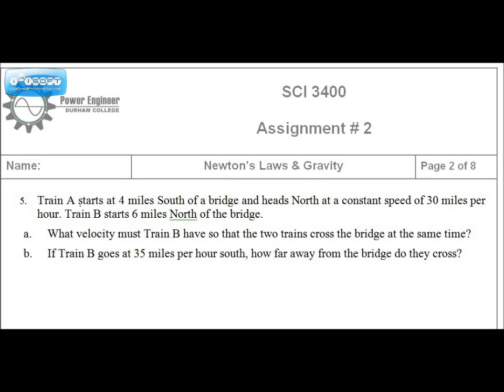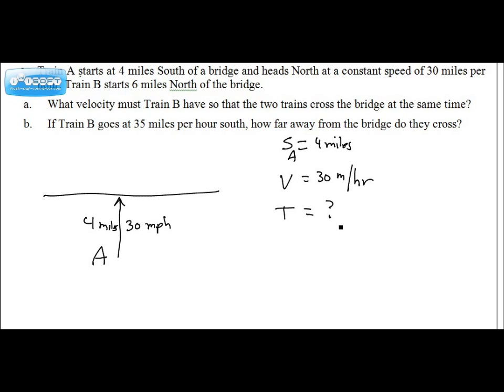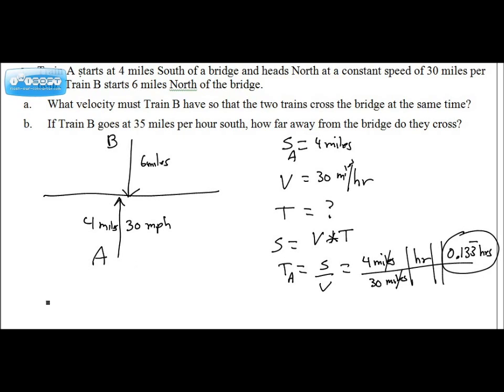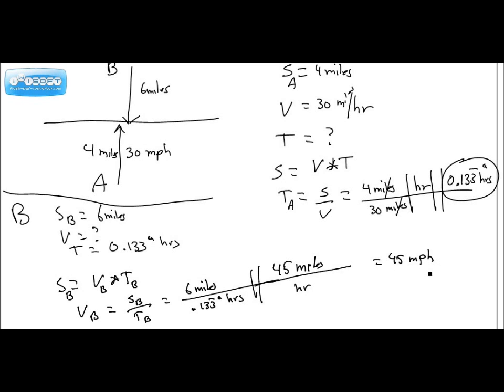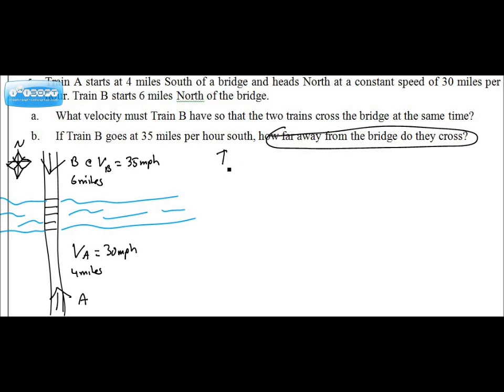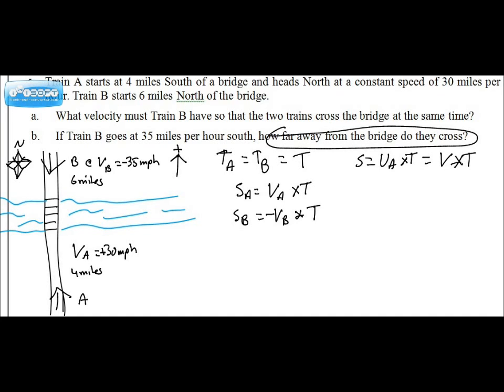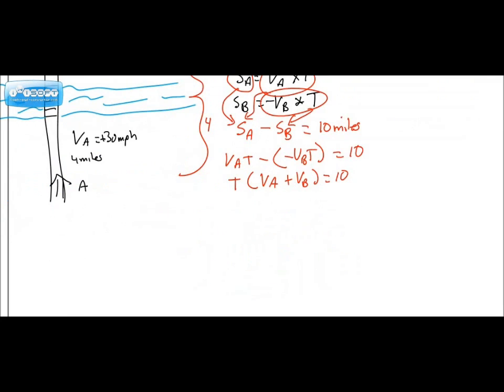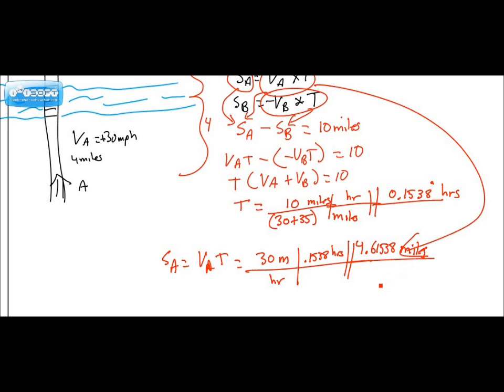SCI 3400 Assignment #2 Video #5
Durham College - Power Engineering Technician Science 3400
Dave Beals video solutions